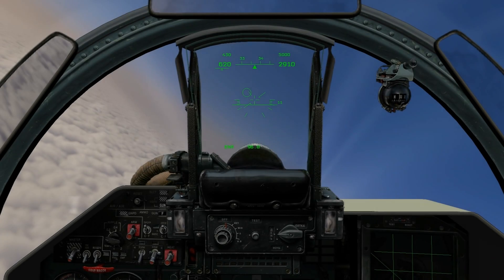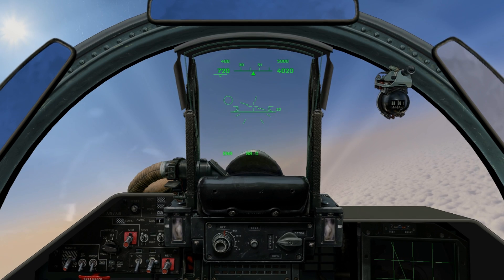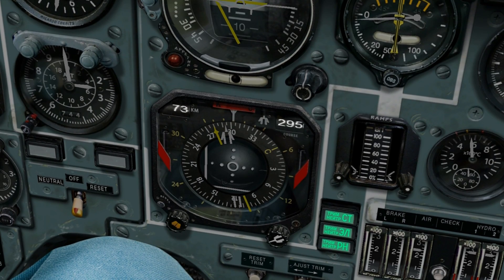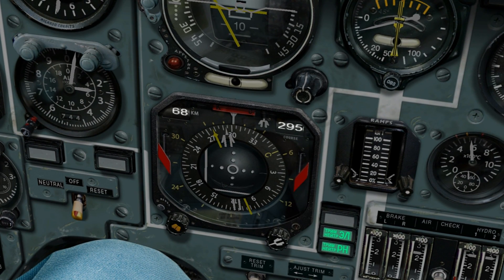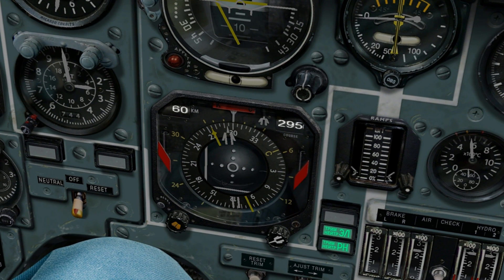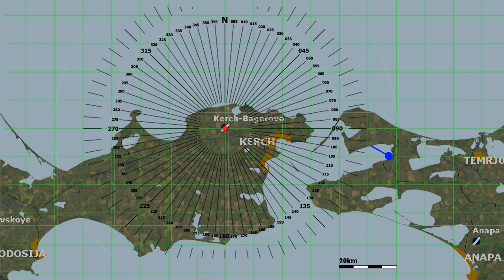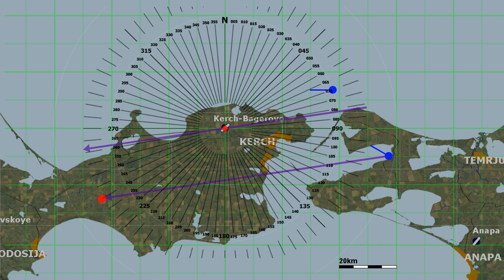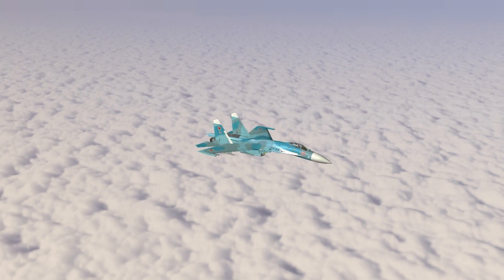Basic Bullseye Tutorial; Lockon Flaming Cliffs 1.12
Don't even consider joining a Lock On event without knowing what bullseye is! Bullseye is the single most important concept pilots need to communicate positions effectively. The concept can be abstract and confusing, even to the expert in trigonometry. This tutorial is aimed at those who need to understand bullseye or need to better understand and practice it, which, to be perfectly honest, is all of us!

The following is my script in case my voice is unclear at times. it should be mostly correct and contains all the important information.

"Welcome aboard, cadet!

The purpose of todays session is to demonstrate the key concept every pilot should know when it comes to flying cooperatively in a combat environment, the concept of bullseye!

The bullseye is a fixed reference point from which a pilot can determine his or her position and the position of other planes.

In lockon, most mission designers make this point waypoint 1, which is what we will be using today.

We are currently flying out of Anapa, towards Kerch. However, because of the thick cloud cover, we cannot visually determine exactly where we are.

However, using a map and knowledge of the HIS and the concept of bullseye, we can find our position, or posit, and communicate it to other pilots.

The first thing we need to look at is our HSI. If you dont know the basics of this instrument, I suggest you watch the in-game tutorials or read the electronic manual that came with the simulator. I have also made a navigation tutorial that covers this on my youtube page.

Recall that, in the Su-27 and other Russian fighter aircraft, we have 2 needles. The first is a double white needle representing the assigned course to the selected waypoint. The second is a yellow needle showing this the most direct heading to the current waypoint. This is the needle we are interested in.

In the American jets, this is the equivalent of the outermost needle, showing the direct course to the selected waypoint.

The first step in determining bullseye is setting the nav computer to the correct waypoint.

Make sure you have enroute mode selected if in a Russian bird or nav mode selected if in a western aircraft. In either case, set waypoint 1  as the current waypoint.

A bullseye call, used to communicate your position, is done in the following format. Bearing from bullseye, Range to bullseye, Altitude.

The acronym BRA can be used to remember this. Bearing, Range, Altitude

To determine our bearing, we need to look at the yellow needle.

Because it points directly to bullseye, we know our heading to fly towards bullseye. However, its the reciprocal heading that others will be interested in. thus, we look at the back end of the needle. This is our bearing from bullseye.

Note the range scale on the upper left hand side of the HIS. This is the second piece, our range to bullseye.

The last piece is our altitude, which we can find by glancing up at the HUD or looking at our altimeter. Currently, we are flying at 5000 meters, or metrics five.

Now that we have all 3 pieces of information, we can give our bullseye call:

Aero bullseye one zero zero for five niner metrics five.

Be ready to say your heading too, if requested. Our current heading is three zero zero.

Now lets look at our map.

This map shows a compass rose displayed right on top of bullseye and a grid where each square is 10km.

We said our bullseye was 100 for 59 metrics 5 heading 300.

First we find the 100 line and draw a line from bullseye out 59 km and place a dot. This is our position, noting that we are flying at 5000 meters. Our heading, which is 300, can be represented with another line.

Say we requested the bullseye of a buddy who is flying a head of us. He gives the following call.

Phoenix 1 bullseye 070 for 40, metrics 6 heading 270.

We use the same procedure, drawing a line at 070 out 40 km and placing a dot and a heading vector, noting hes flying at 6000 meters.

Now say our buddy says theres a bandit to intercept can calls his position as

Bandits bullseye 240 for 50 metrics 12

We can plot his point in the same manner. However, we can also plot a course to intercept him. We draw a line between us and him. We then draw a parallel line through bullseye and note the heading, which is 263. We now know that to intercept him, we should fly about 263 and climb or point our radars up, as he is flying at 12000 meters!

And that is the basic concept of bullseye as used in a combat situation.

I am 104th Aero, a flight instructor in the 104th Phoenix virtual Fighter Bomber Squadron.

Feel free to visit us at our where you can join our teamspeak and chat with us on our forums.

I hope you enjoyed this tutorial, and I hope you look forward to more in the future!"

Aero